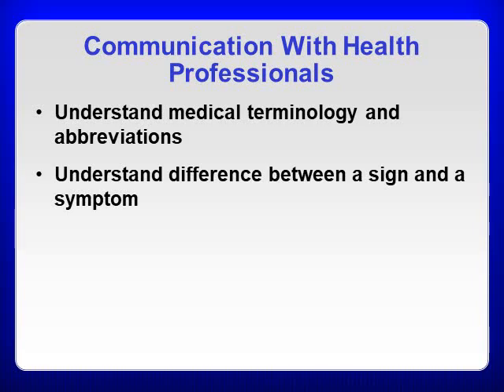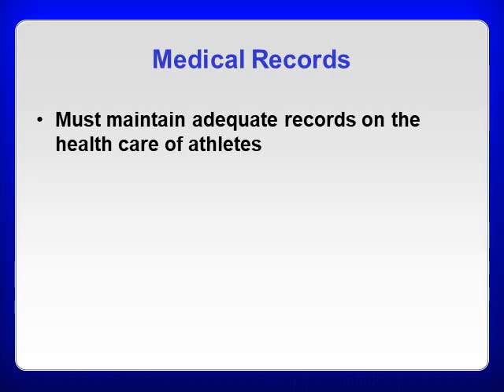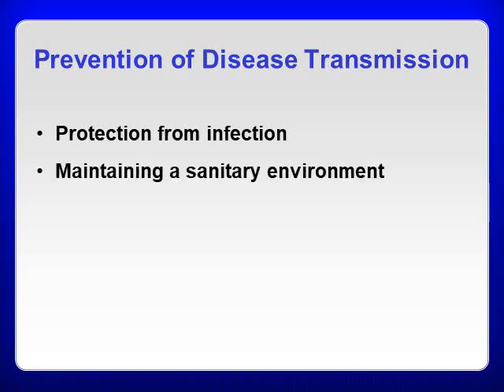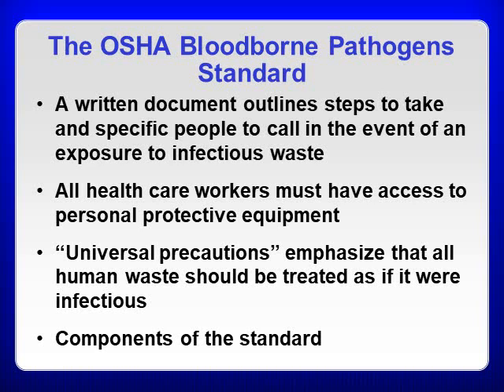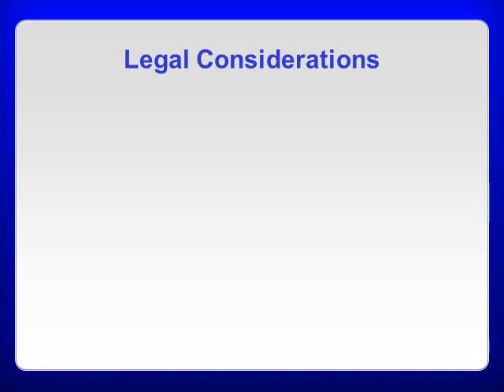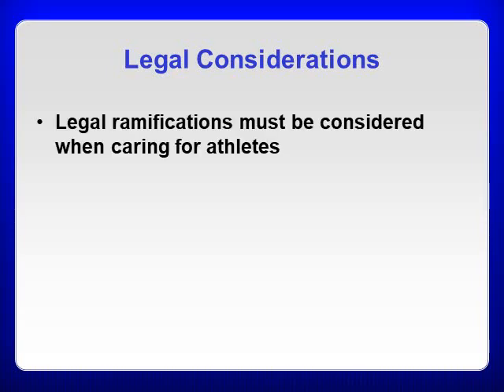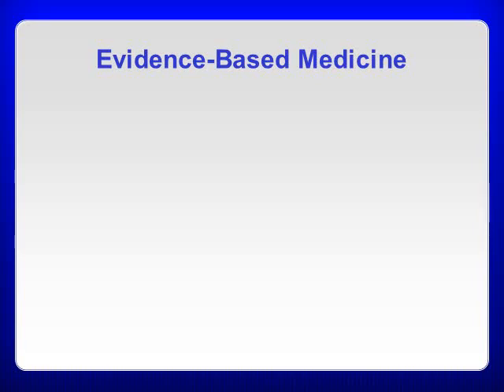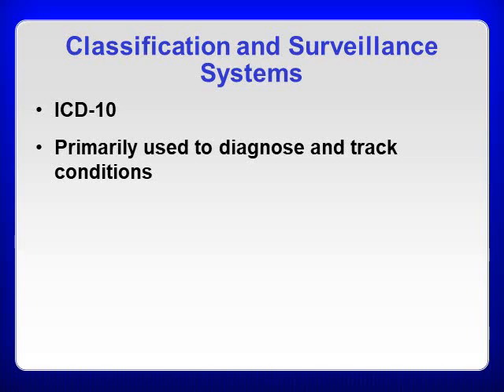Chapter One Foundational Issues 310